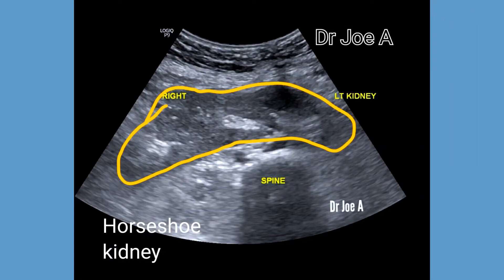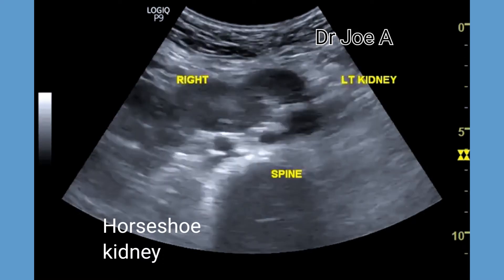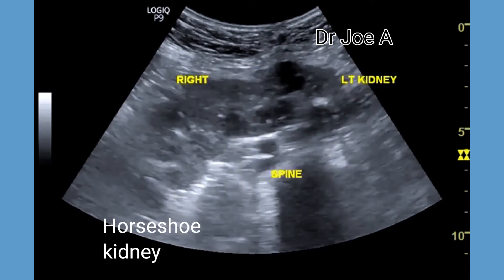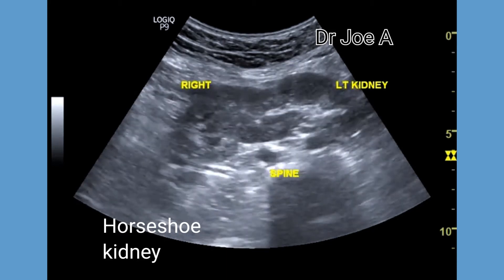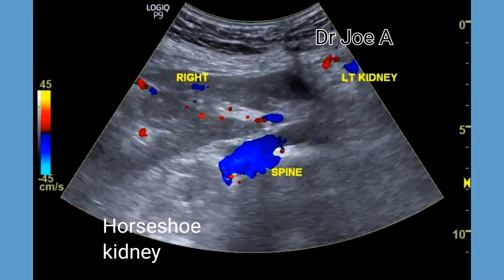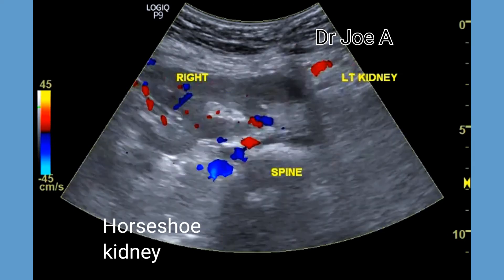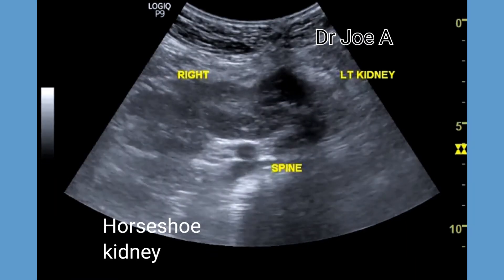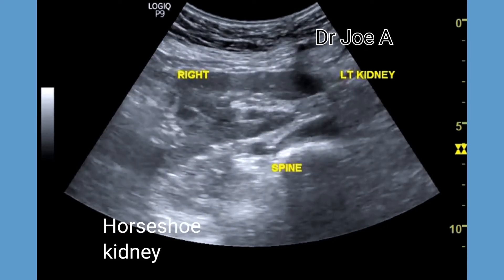Horseshoe kidney or partial fusion of kidneys ultrasound and color Doppler video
Partial or complete fusion of kidneys is a known congenital anomaly. Horseshoe kidney is a type of partial fusion of the kidneys anterior to the spine. Usually a thin ridge of renal tissue is seen connecting the kidneys. Here, there is a large amount of renal tissue anterior to the spine. Ultrasound scan remains a major diagnostic tool in the diagnosis of this renal malformation.